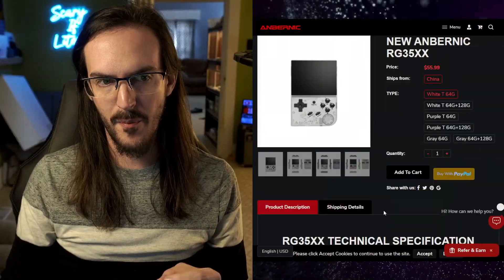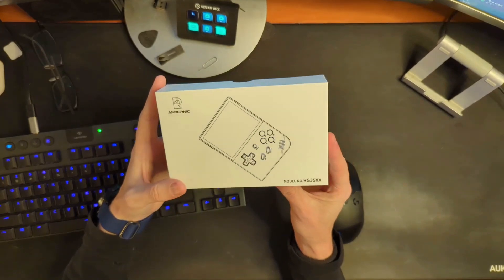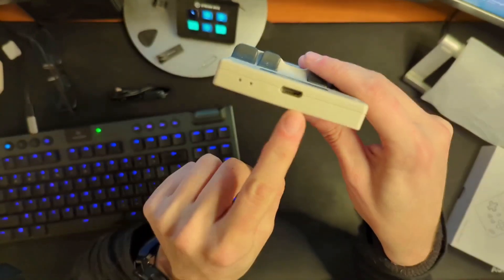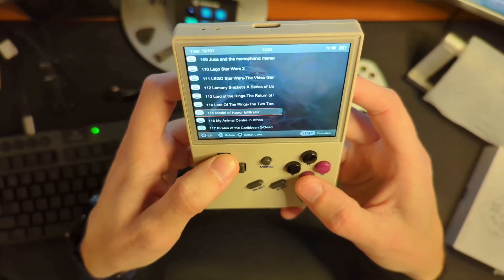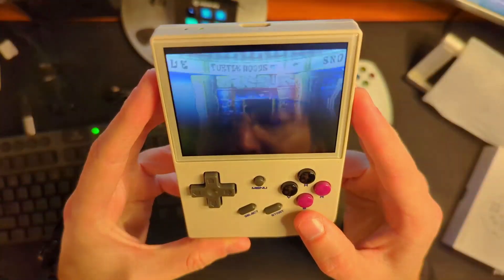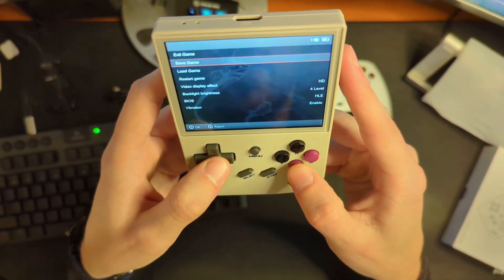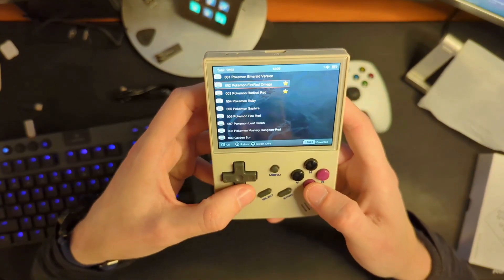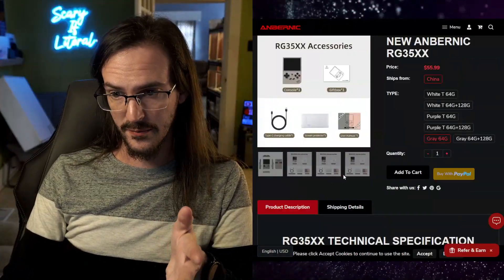ANBERNIC RG35XX Unboxing and First Impressions